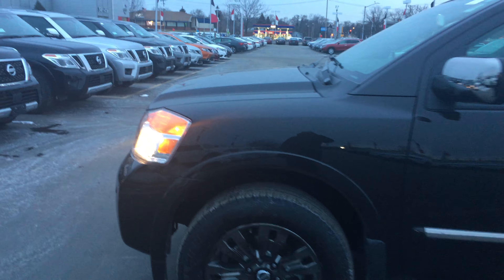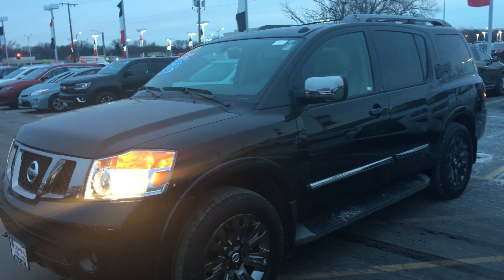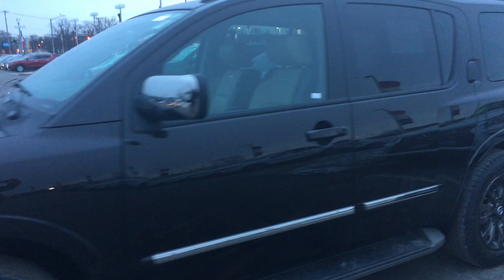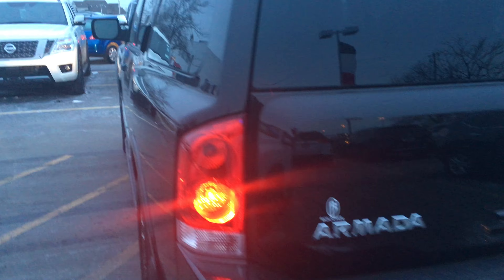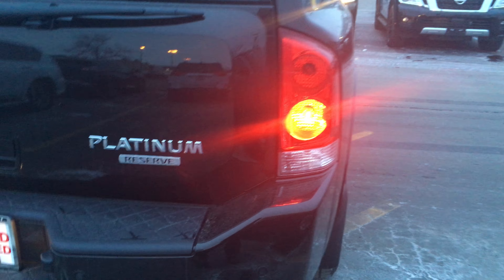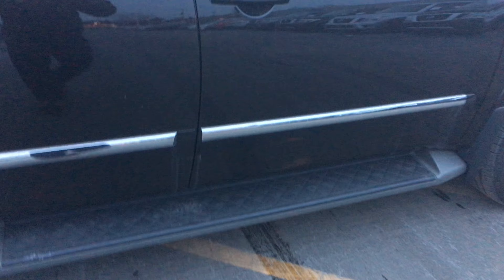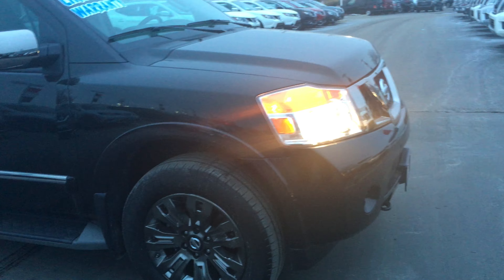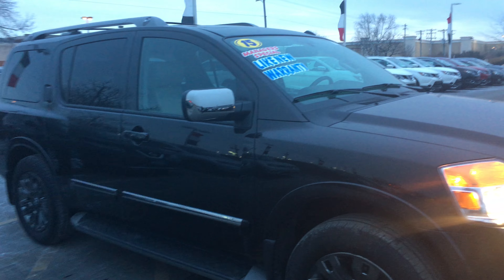Mike Garrett 2015 Nissan Armada Platinum Reserve 4X4